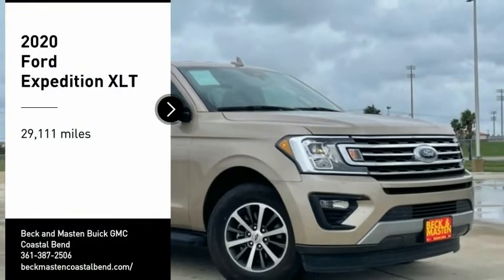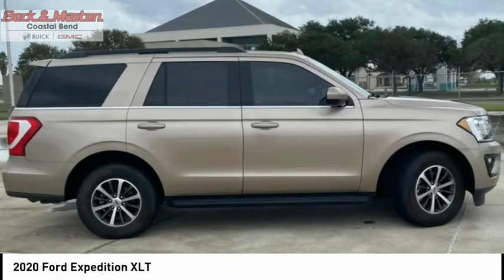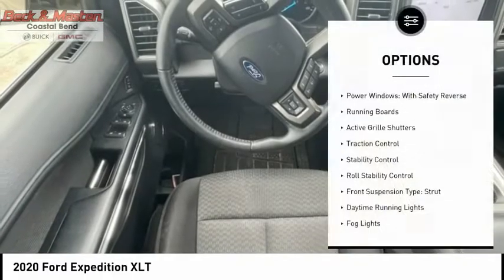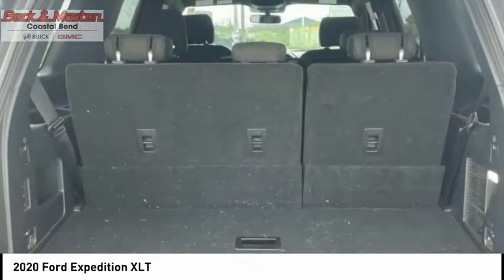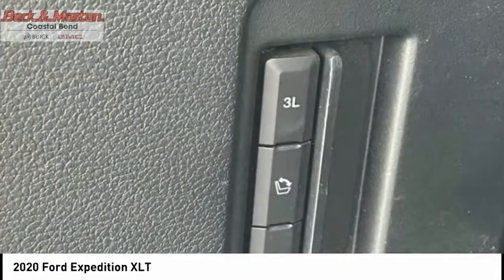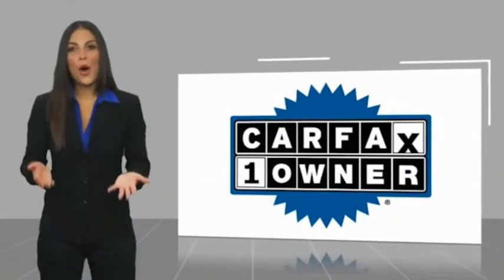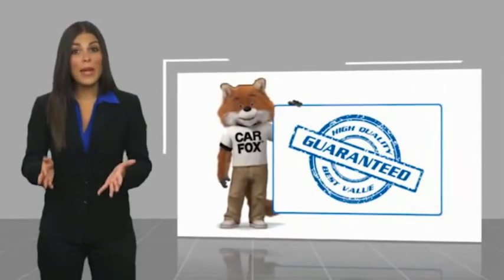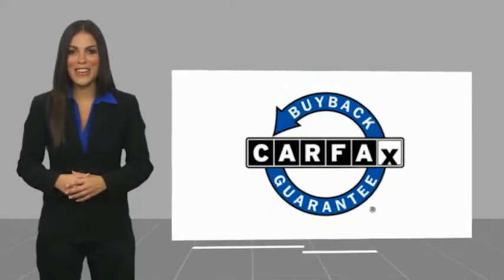2020 Ford Expedition R363080A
2020 Ford Expedition XLT

Don't miss this 2020 Ford Expedition. It's equipped with great features. You'll want to take this vehicle home. Make a great choice today.